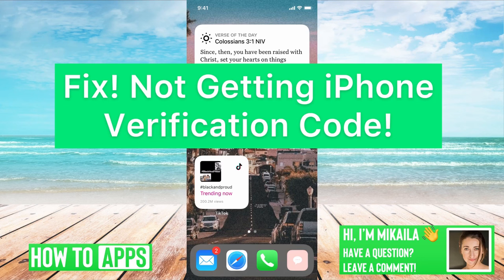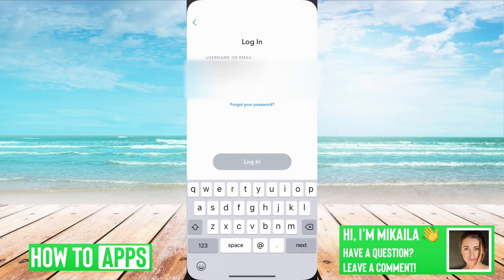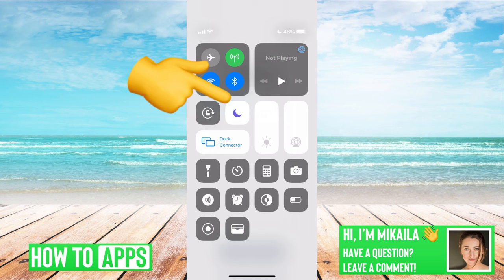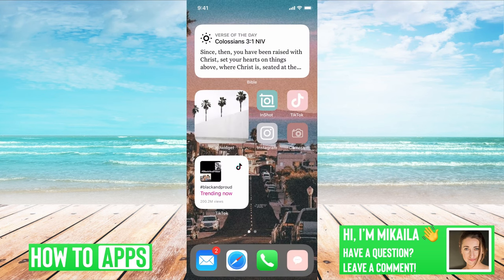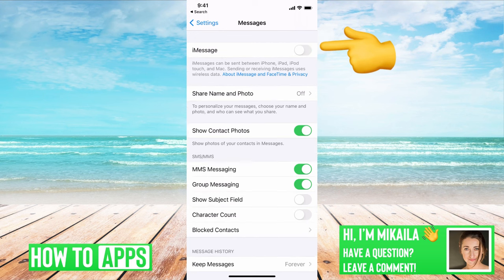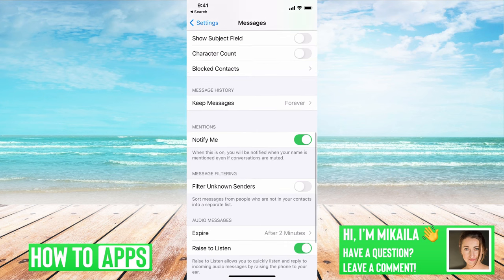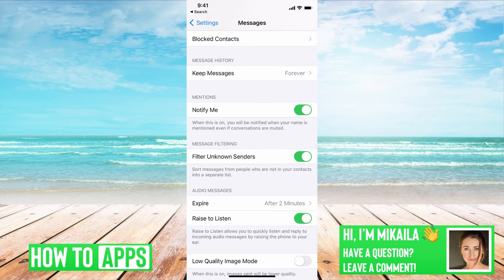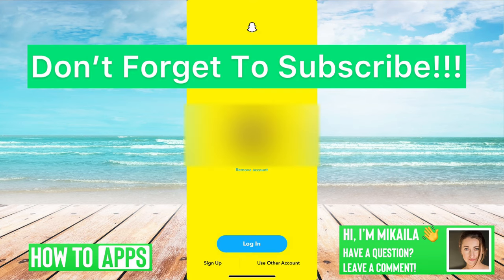iPhone - Verification Code Not Received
Let's fix your iPhone verification code if you're not receiving it normally.

In this video, I walk you through steps you can take to make sure you get the verification code or OTP code that's sent to your iPhone or Android. You'll want to make sure do not disturb mode is turned off but also go into settings and adjust your message settings. The important one is to turn off filter unknown senders as this will automatically filter and remove the authentication code you receive. This will help get you back into the account you're trying to login to.